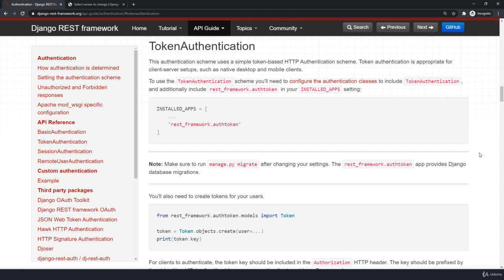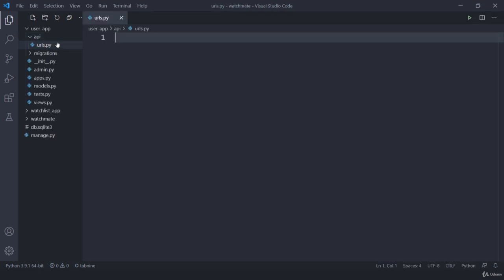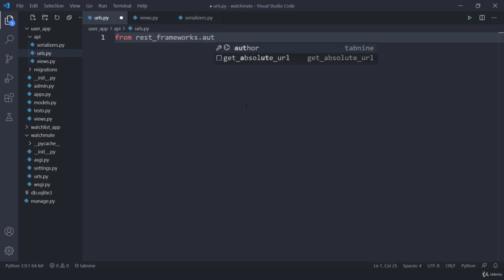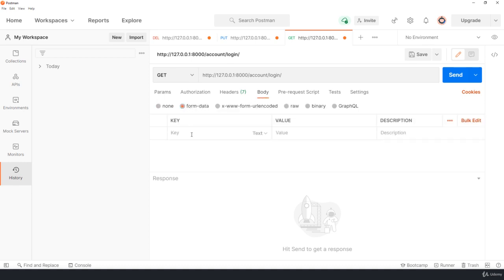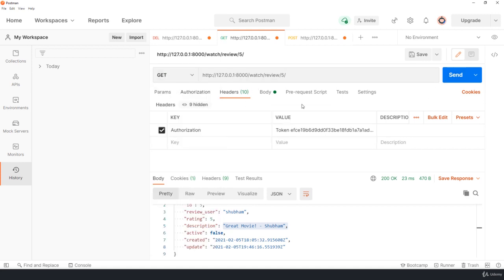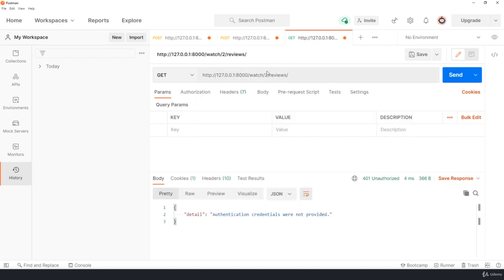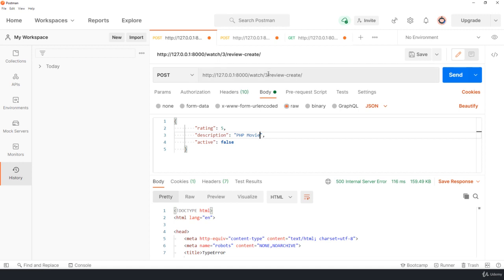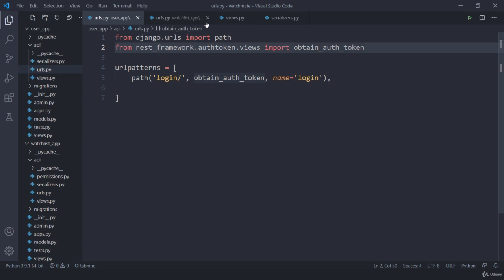Django Rest Framework Token Authentication login - DRF Tutorial - Part 3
Another myth that many developers and managers have against testing is that testing slows down development hence the project becomes more expensive. This myth has been busted by real-world statistics.

Tests do slow down in the short term but save thousands of hours and millions of dollars in the long term. Projects over time get more complicated, changes become harder to modify and features harder to add. But with tests, we can consistently refactor code to changing requirements and easily add new features without fear of breaking old ones.

On the other hand, if you didn't have any tests, there would be no guarantee that the system is fully working and most of the development time will be spent on tracking bugs hence losing the company money.
Testing is an Integral Part of Extreme Programming

Extreme programming is a programming methodology that focuses on software quality and consistent changes in business requirements. It advocates for frequent releases in short cycles. This is essentially Agile methodology but more code-oriented.

Testing is a central part of extreme programming. The methodology is that if a few tests can eliminate a few flaws, then lots of testing will eliminate lots of flaws.

You can read more about Extreme Programming here.
Testing Provides Documentation

Testing is a good way to document code because if another developer is ever confused about some class or method, he can directly read its tests to understand how it works.

This is also good for developer onboarding. New developers would be less intimidated by the codebase and will feel more at ease with the safety net caused by tests.
Testing Improves Code Quality

Messy code leads to messy tests. That's why I usually prefer to write a clean test first which forces me to think of ways of writing better code.

This encompasses all aspects of the code which includes readability, maintainability, and complexity.

A good tip is that if it's too hard to test something then it's too complex. It would be advisable to refactor your code to something better.
Testing Helps Gauge Performance

Testing doesn't only include code, it also includes the performance of the system. These are called performance tests. Performance tests help us gauge how the system performs under a particular load.

They are essential in big companies because they have billions of users but many small companies use them to gauge how much they can scale.

Setting up JWT Authentication Scheme and User Login. Django Rest Framework REST API Project [3]
Python Django Rest Framework Tutorial Part 3 | JWT Authorization | Protect API URL | Native Token
Django REST API Tutorial - Token Authentication and Session Authentication #3 (2018)
Django Rest Framework: User Token Authentication || Login, Register, and Logout
32.Token Authentication | Django Rest Framework
Trust Wallet Migration Tutorial (Tupan / Zeniq)
The Clock Is Ticking For Anchor Protocol ANC To Break The Pennant
Complete JWT authentication in 12 mins Django Rest framework | JWT DJANGO REST FRAMEWORK
Django Rest Framework Series - JWT Token Authentication with React - Part-3
Build an API with Django // Part 3 - Authentication